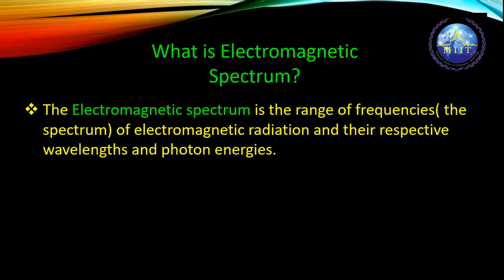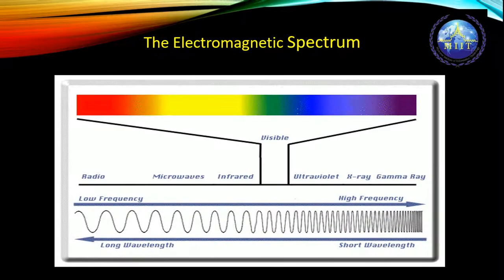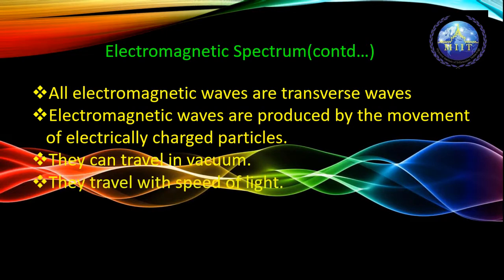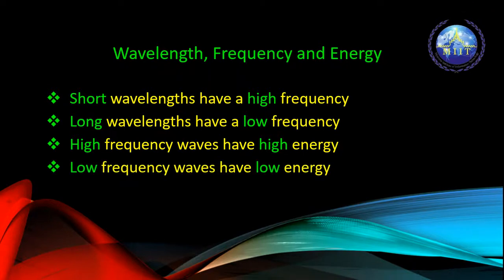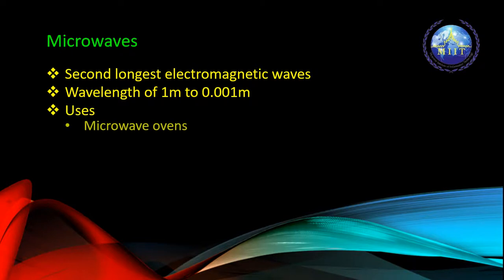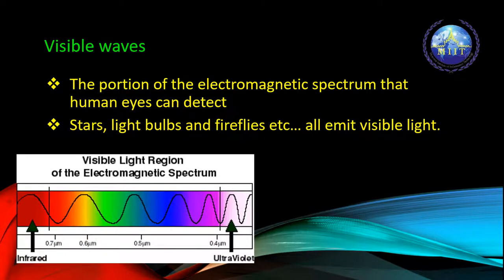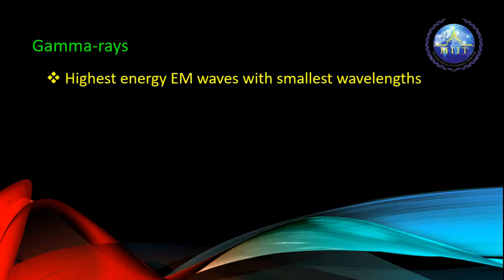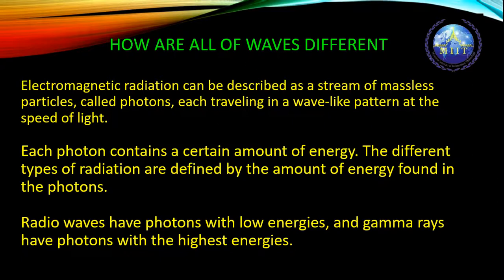Electromagnetic Spectrum and Typical Applications by my students Ma Nila Ko and Mg Khaint Htet Zaw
Electromagnetic Spectrum and Typical Applications by my students Ma Nila Ko and Mg Khaint Htet Zaw . This has been uploaded with their consent.